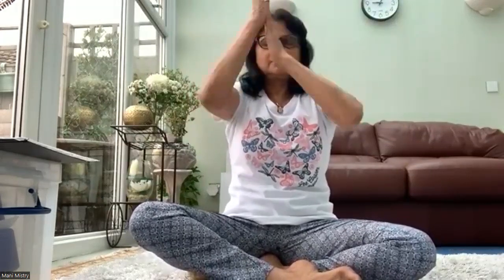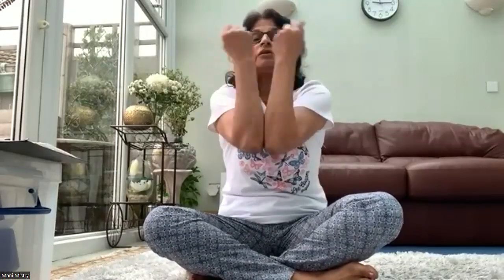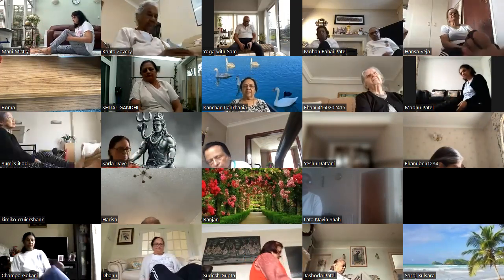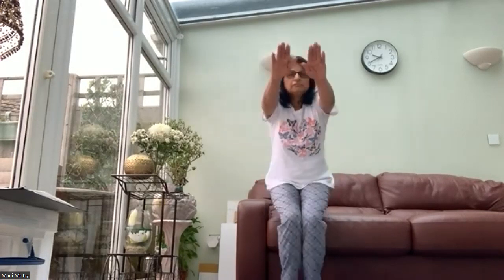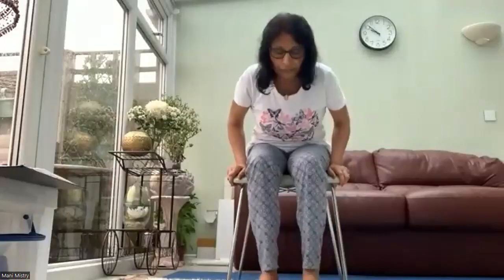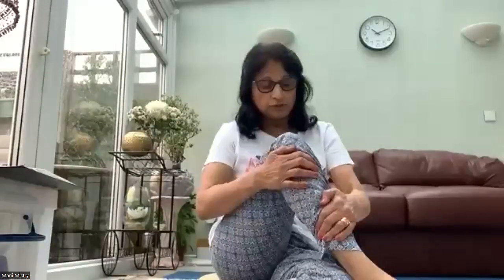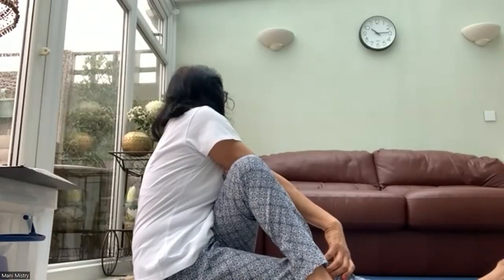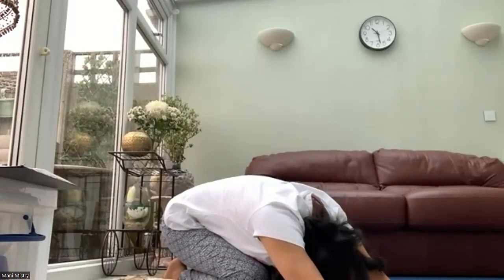Yoga with Mani Ji, 06/03/2022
For Health, prevention